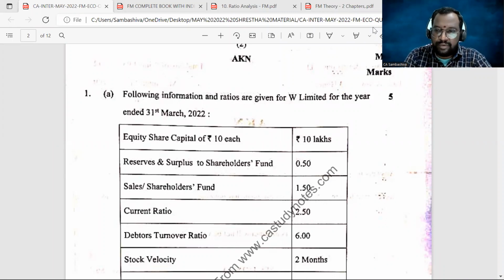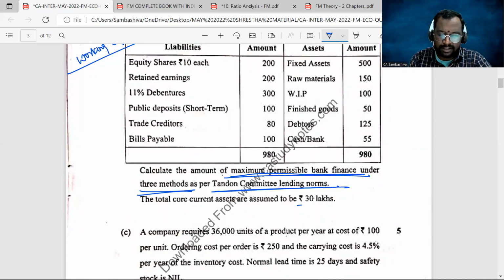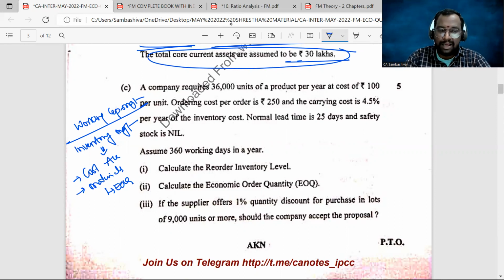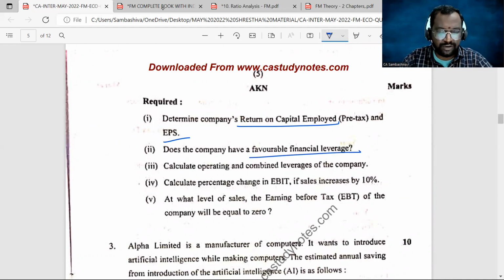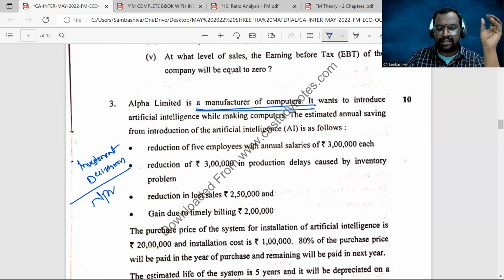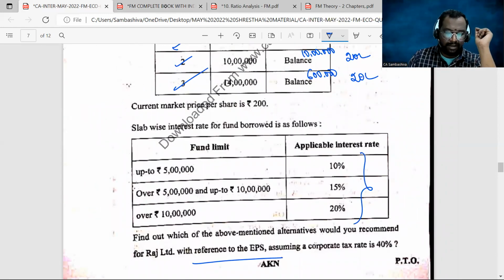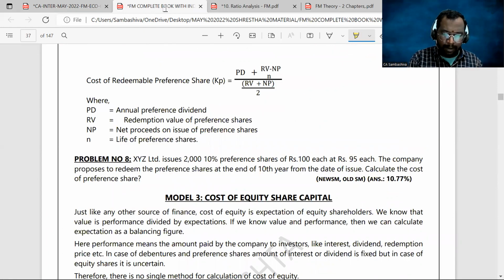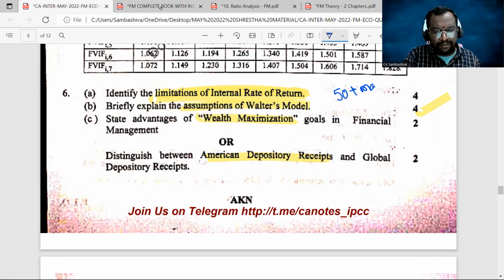CA INTER - P8 A - FINANCIAL MANAGEMENT - MAY 2022 PAPER ANALYSIS - SHRESHTA MATERIALS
1. Advanced Auditing and Professional Ethics  - CA Final
2. Auditing and Assurance - CA Inter

Eat Healthy!

Devices I use for all my tech related stuff:

1. SMART PHONE - Samsung S22 Ultra - Amazon
2. SMART PHONE - iPhone 13 Pro Max - Amazon
3. Laptop - ASUS ROG15 i7 - 16GB RAM - 1 TB SSD - 6GN Nvidia 1650x Graphic Card - Flipkart
4. Display Pen Tablet - Huion Kamvas 13 Pro - Amazon
5. Monitor -  Acer 27 inch Monitor - Amazon
6. Webcam - Logitec C920 - Amazon
7. Mic - Logitec C340 - Amazon
8. iPad Air 4 2020 [A14 Bionic Chip] - Amazon
9. iPad Pro 2021 [M1 Chip] - Amazon
9A. Apple Pencil [2nd Generation] - Amazon
10. Apple Airpods Pro - Amazon
11. Boat Speaker - Stone 1000 14W - Amazon
12. Lights - HIFFIN PRO HD Mark 2 Point Studio Lights - Amazon
13. Office Chair - Greensoul Company - Amazon
14. Printer - HP 415 Series inkjet
15. Storage Devices - 2 TB Hard Drive, 1 TB External SSD with Touch ID and 2 TB paid Google Drive Cloud Storage, 50GB Apple iCloud Storage paid.
16. Green Mat Studio Kit - Amazon